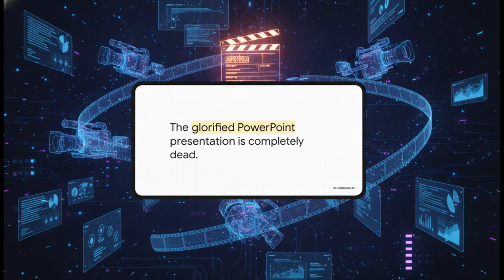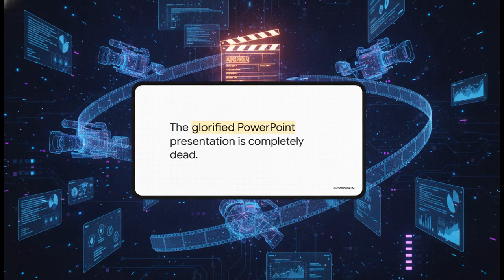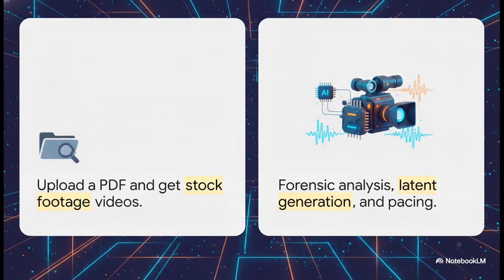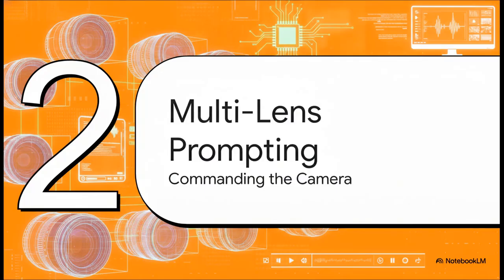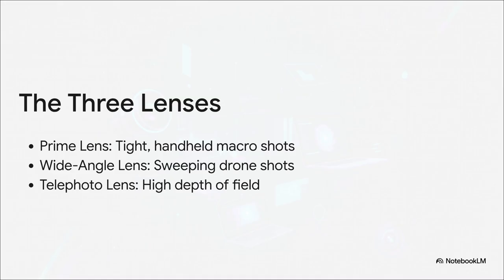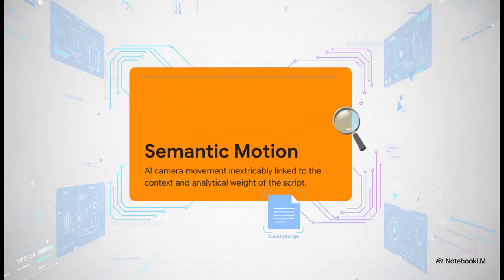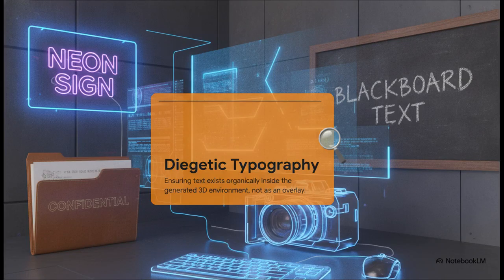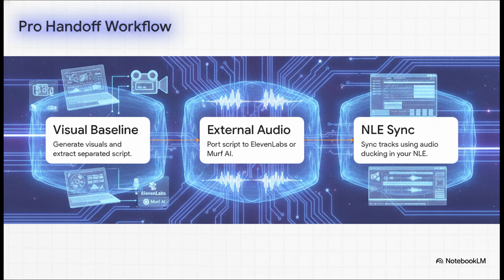Cinematic Video Master Class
About us

At Bay K9, we believe great dog training isn’t about control or force — it’s about clear communication, structure, and trust. Our goal is simple: help dogs become calm, responsive companions while giving owners the confidence and skills to lead them successfully.

Whether you’re raising a new puppy or struggling with serious behavior issues, we focus on real-world results that last beyond the training sessions.

• Professional dog trainer with 20+ years of hands-on experience in obedience and behavior training
• Extensive background working with aggressive and high-risk dogs in coordination with dog rescue agencies
• Experienced in training home pets, rescue dogs, service dogs, sport dogs, and working K9s

Professional Background & Timeline:

The enterprise is backed by over three decades of diverse experience spanning multiple sectors of the canine industry:

Beaurnoff von Falconer – International Service Dog Facility - 1994
Apprentice | Puppy Raiser | Helper Agitator
• Early hands-on experience in service dog development and bite work foundations
• Assisted with puppy raising and helper/agitator duties
Search & Rescue Volunteer
• Supported SAR efforts through canine handling and field work

Santa Cruz Complete Pet Care Center - 1995
Dog Trainer
• Studied behavioral training under Bill Albanese (original “Dog Whisperer”)
• Trained companion dogs using structured behavior techniques
• Mentored by top-level Labrador trainer Kate Davern
Marv Gangloff
Apprentice – Police Work & Ring Sport
• Developed skills in police K9 work and competitive protection sports

Westside Animal Hospital – Veterinary Clinic - 1997
Founder | Head Trainer
• Established and operated an independent dog training unit within the clinic
• Worked closely with veterinarians on behavior and rehabilitation cases

Reiner Mischke – Germany - 2000
National Sales Manager | Dog Equipment Manufacturing & Retail
• Led national sales operations for professional dog training equipment
• Gained extensive expertise in working-dog equipment and field application

Stonewood Poodles - 2003
Service Dog Trainer | Kennel & Breeding Program Manager
• Trained service dogs for assistance and companionship
• Managed kennel operations and supervised breeding programs

Kromerhund German Shepherd Club - 2007
Founder | Professional K9 Handler & Trainer
• Founded the club to educate and support working-dog handlers
• Provided advanced K9 training and mentorship

A Call to Arms and Paws - 2010
Founder | Service Dog Trainer | Program Director
• Designed and led service dog training programs
• Oversaw training standards, placements, and program operations

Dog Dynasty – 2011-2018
Security & Safety Manager | Trainer | Behaviorist
• Managed canine safety programs
• Provided advanced behavior training and handler education

StinsonSitStay.com – 2016-Present
Founder | Trainer | Behaviorist
• Delivered professional obedience and behavior training services
• Focused on companion dogs and owner education

Bay K9 - 2019 -Present
Founder | Director | Legal Counselor | Trainer
• Leads Bay K9 training programs and strategic direction
• Provides legal and behavioral consulting within canine operations
Business Consultant – 2020-Present
Advises canine businesses on training programs, operations, and strategy

- written by Paul Miller